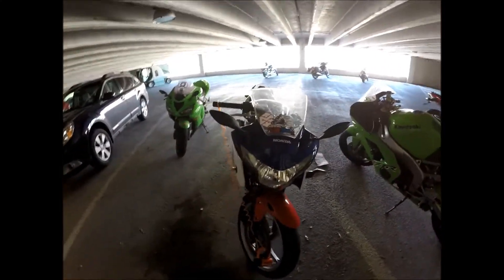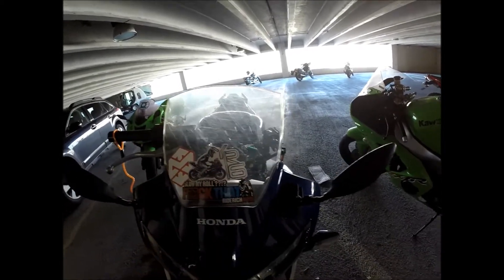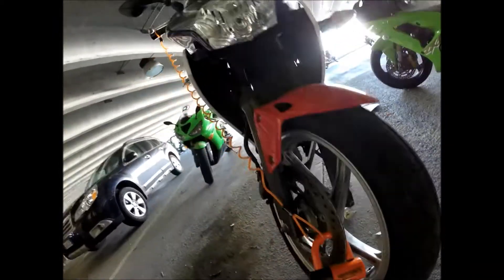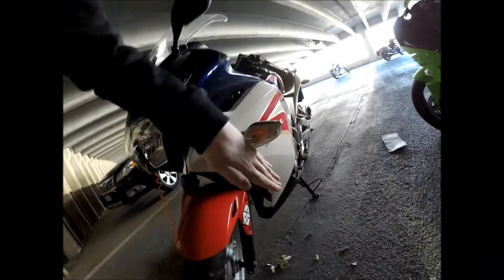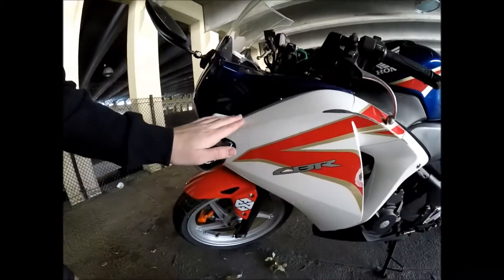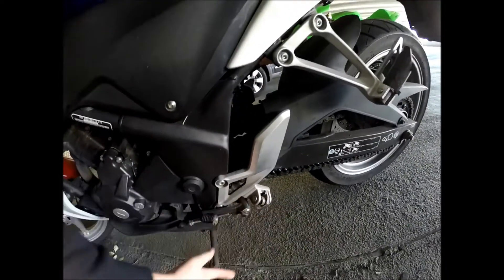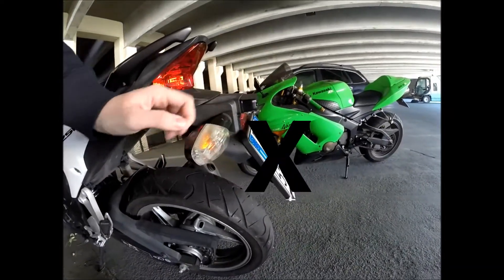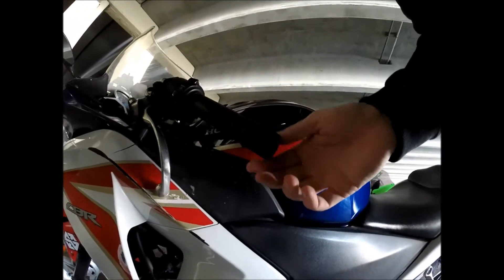MOTORCYCLE POST CRASH DAMAGE!!